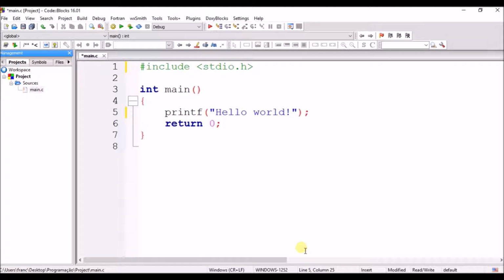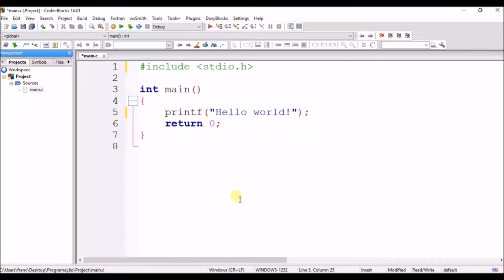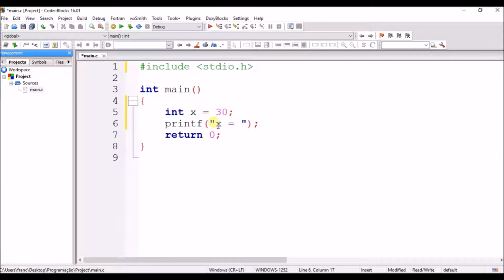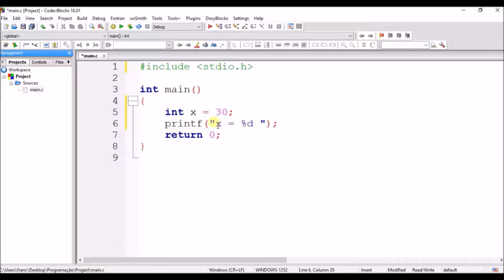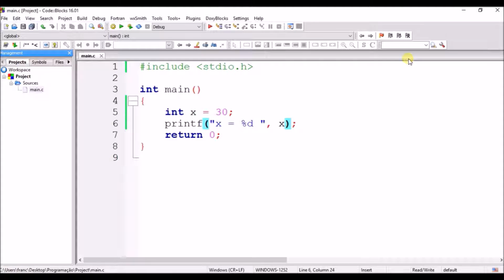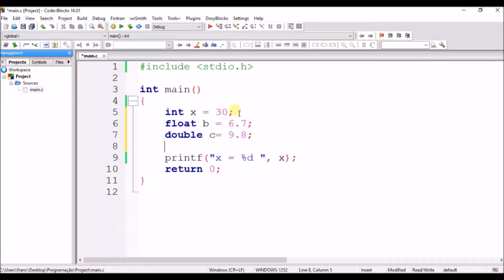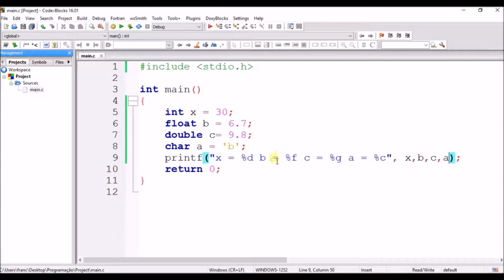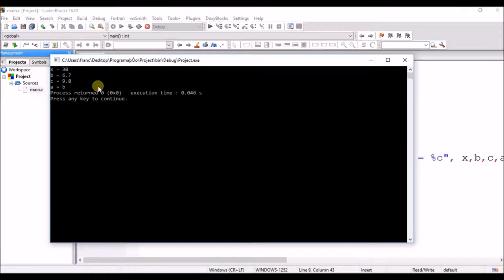4| Free online C programming course for beginners **Printing Variables**